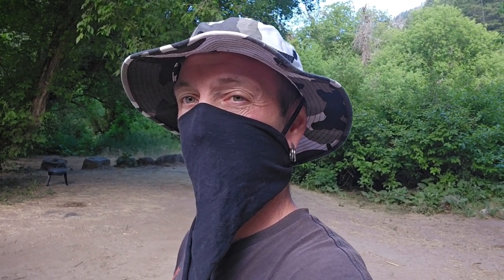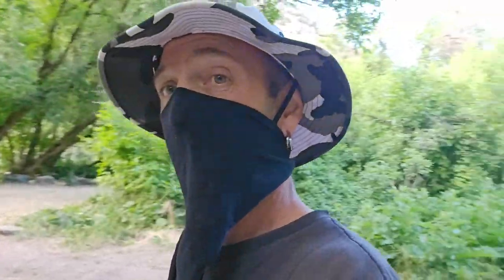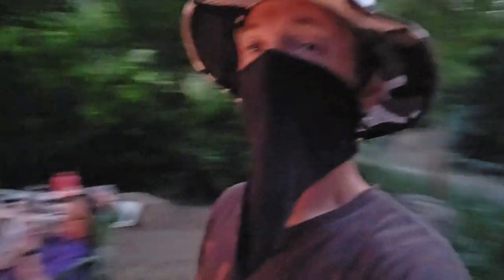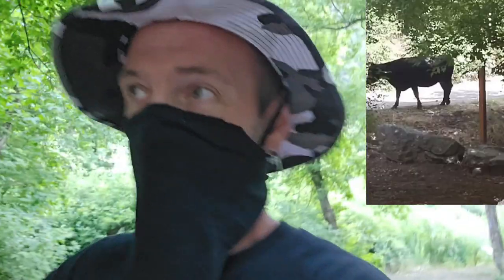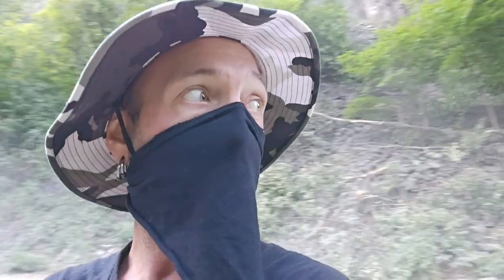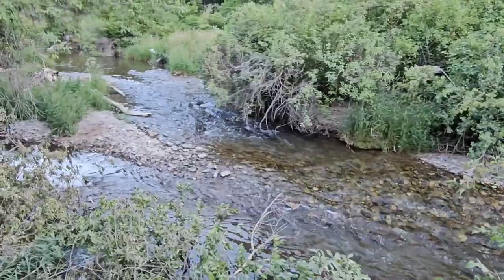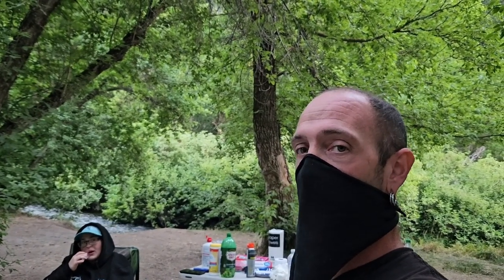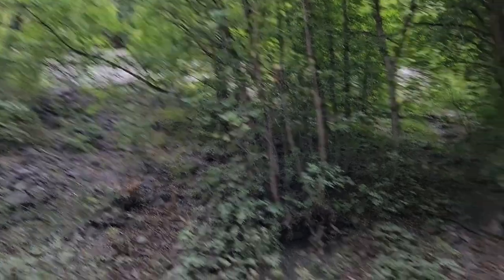Car camping in a kia soul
camping in my kia soul in a haunted canyon that was an old fur trading and bootlegger canyon.